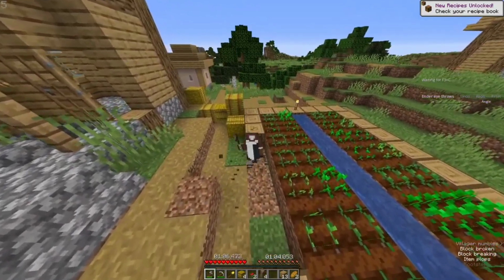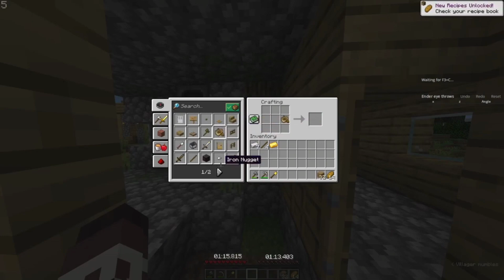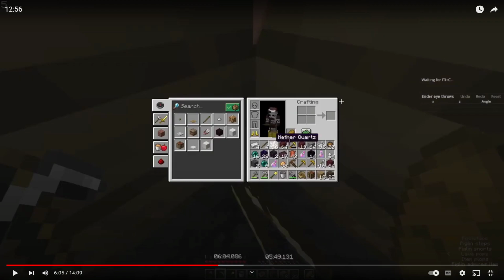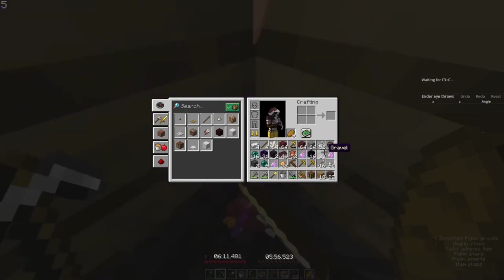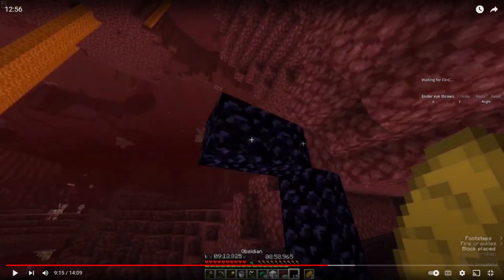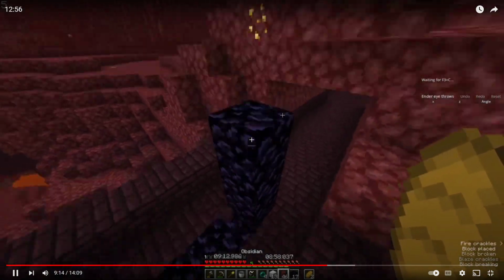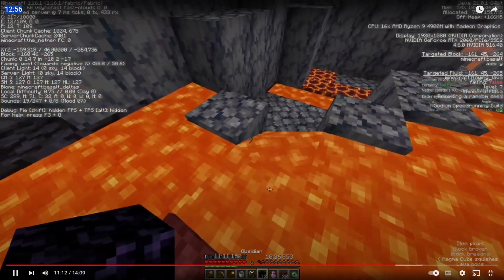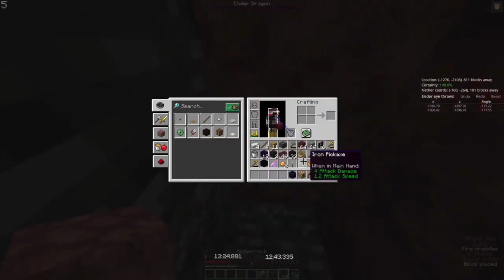Taylor- 12:56 RSG PB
Feedbacker -  @jacksonstaerk3751
Runner - @frogwithoutlegs5480